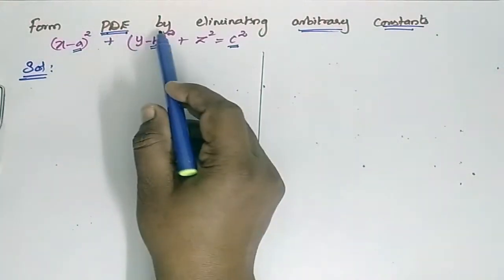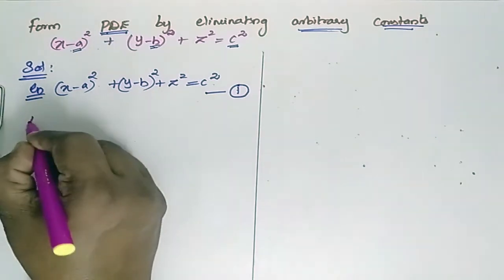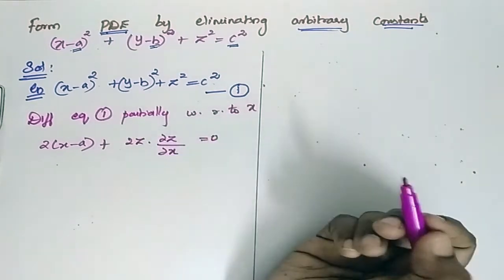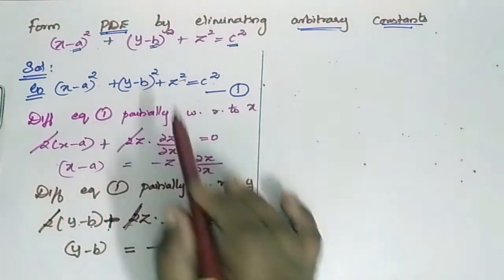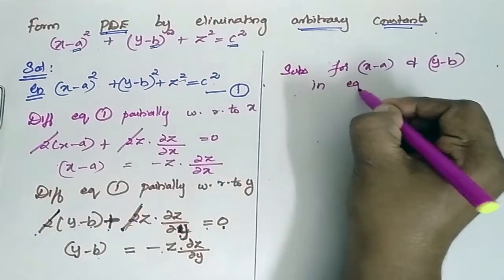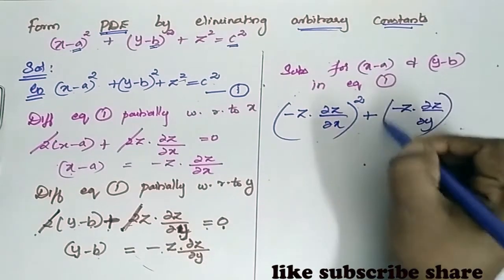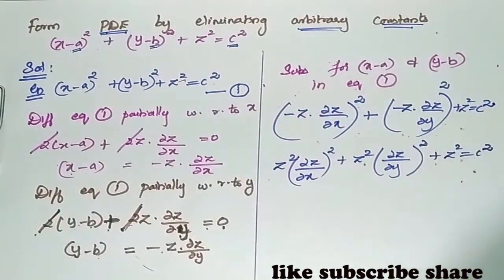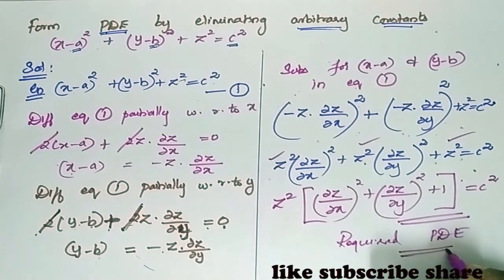Partial Differential Equations Eliminate Arbitrary Constants (x-a)^2 + (y-b)^2 + z^2 = c^2